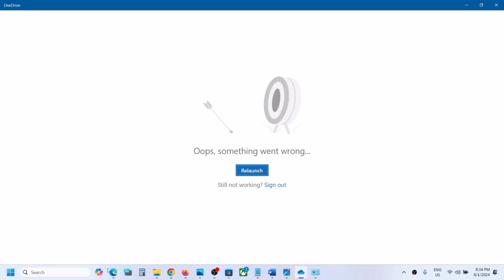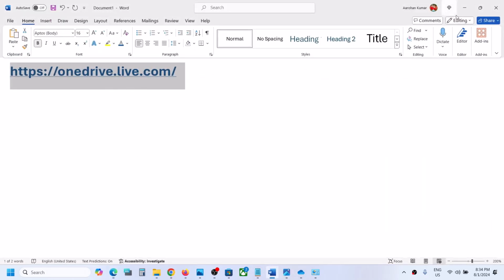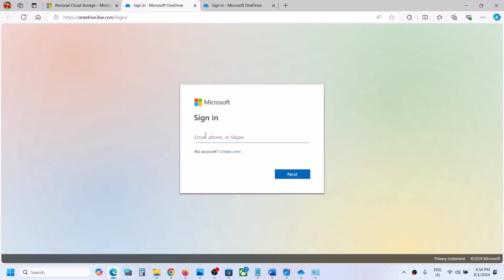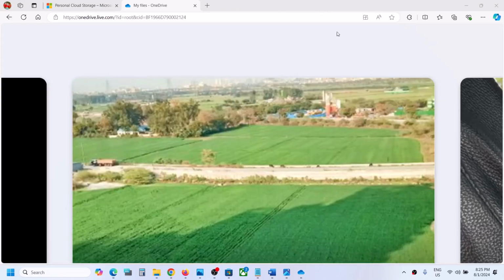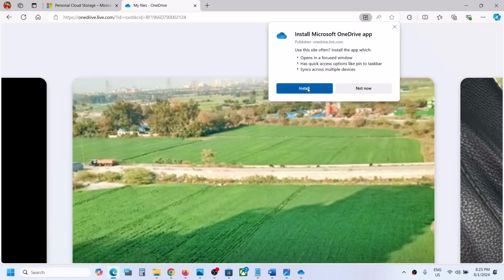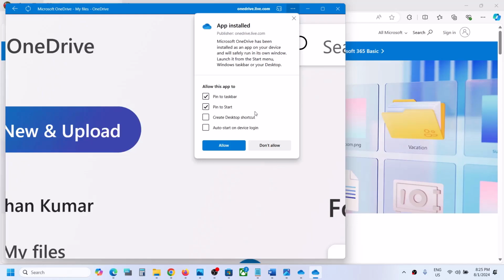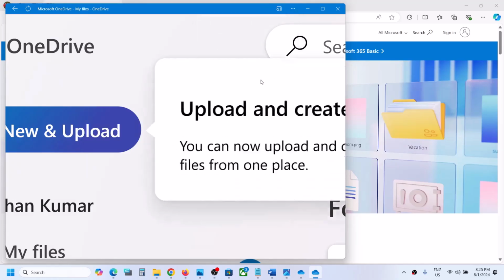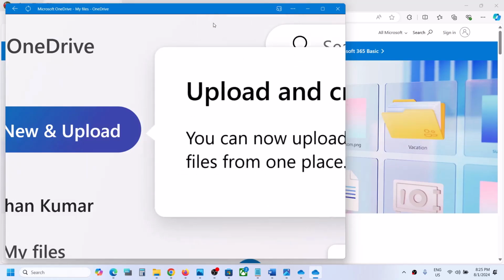Fix OneDrive Not Launching Error Oops Something Went Wrong When Installed From Microsoft Store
Fix OneDrive App Not Loading Error Oops Something Went Wrong Relaunch